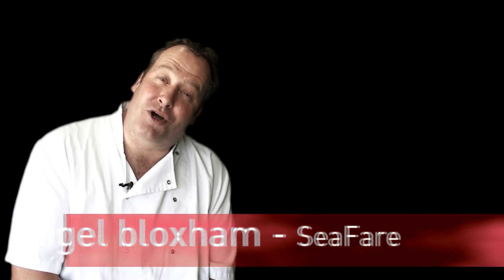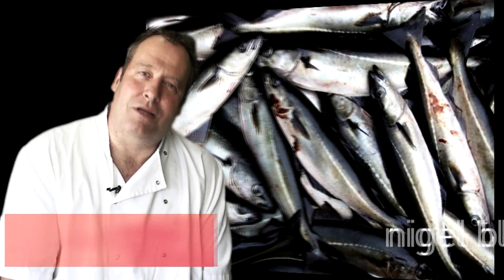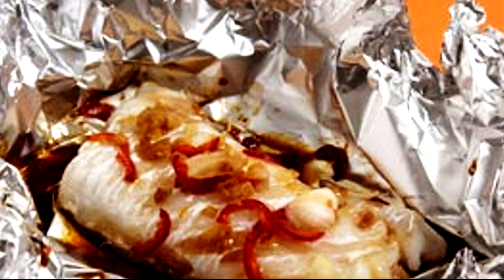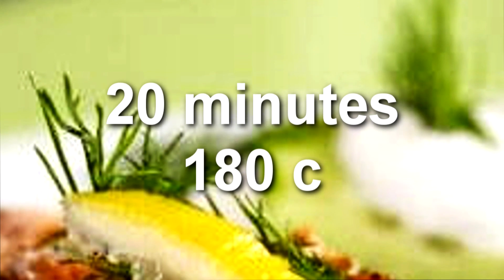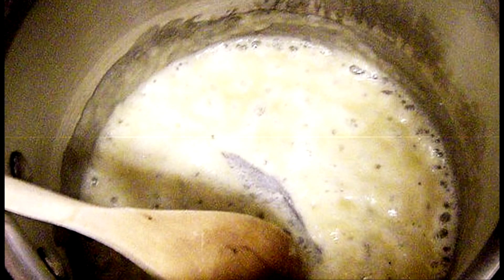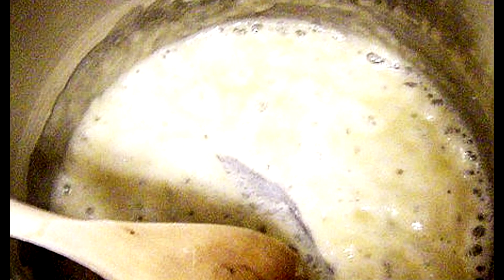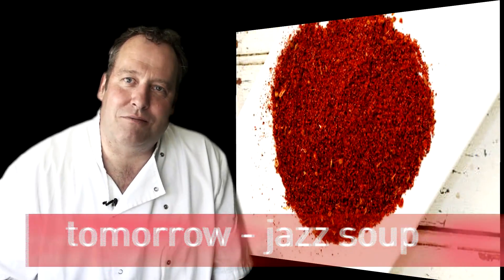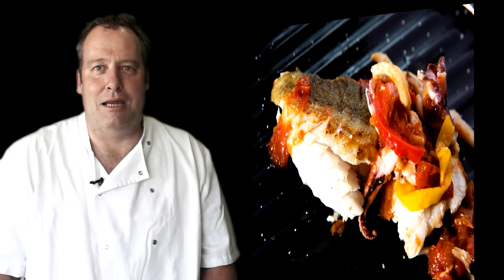Tuesday SeaFares dish of the day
Marinated Seafood Specialist Expands in Devon
Seafare Products Ltd, innovator and artisan creator of delicious marinated seafood, including our famous seafood salad, is celebrating its silver

anniversary this year by moving to a new unit and launching a host of new products.

We have been making our popular seafood salad since 1985 and it is still in high demand today. The unique flavour combination of squid, octopus, cuttlefish, cockles, mussels, prawns & peppers marinated in white wine vinegar, coupled with the product's versatility has gained our seafood salad great popularity with caterers and retailers alike.

Established by renowned restaurateur and ex-London chef, Nigel Bloxham, Seafare Products has grown steadily, won numerous prestigious awards and is now widely recognised as the leader in the UK for marinated seafood.

To support and extend that growth for preserved products, Seafare has just opened a superb new production facility in Paignton, packed with the latest design features, but retaining the artisanal values that ensure our products continue to be authentic and made in small batches by hand.